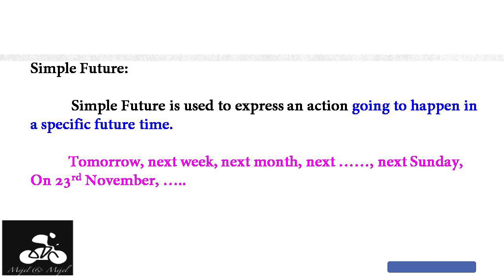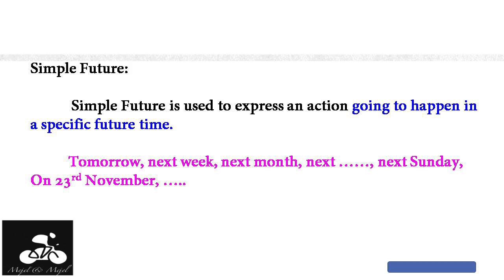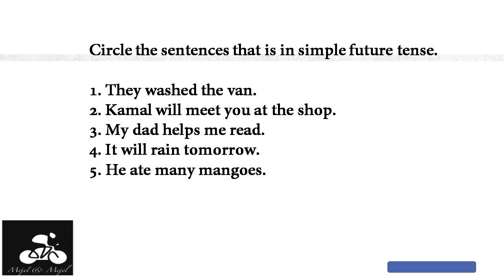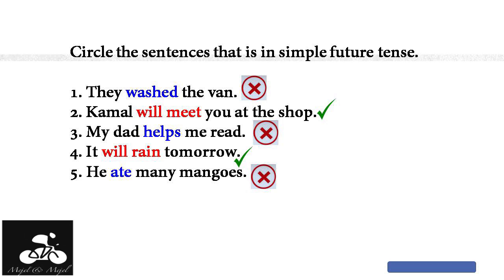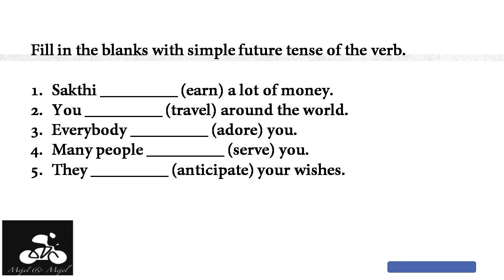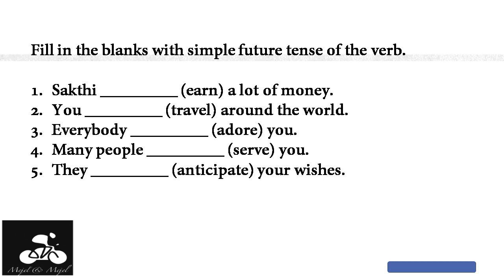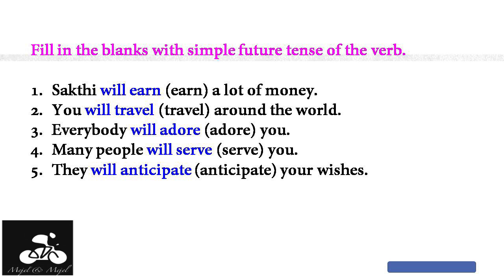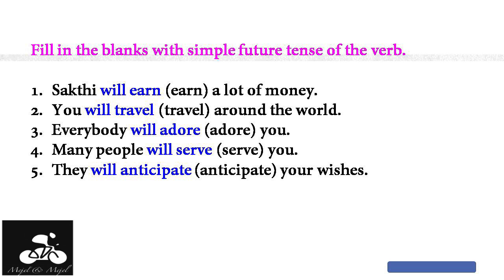Appa| 4th Grammar| Future Tense| Book Back Page 100| Samacheer